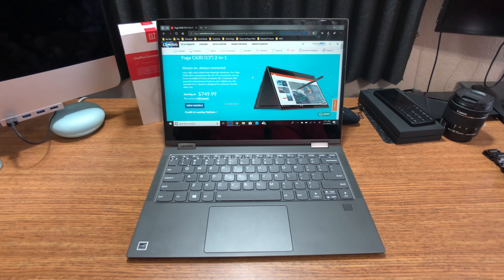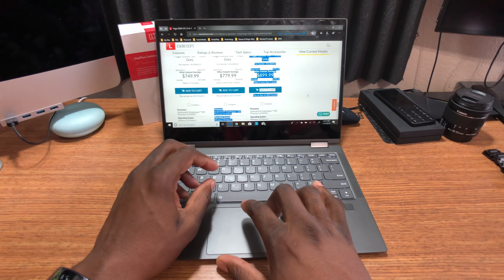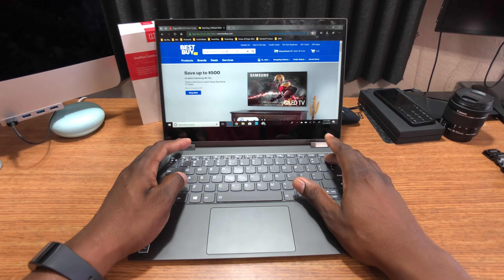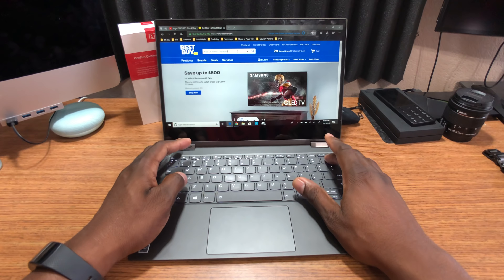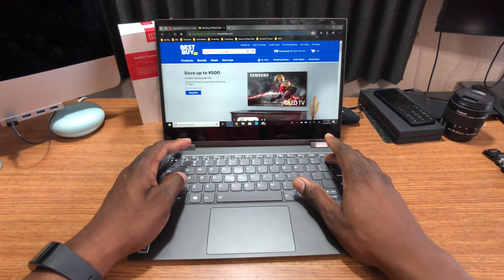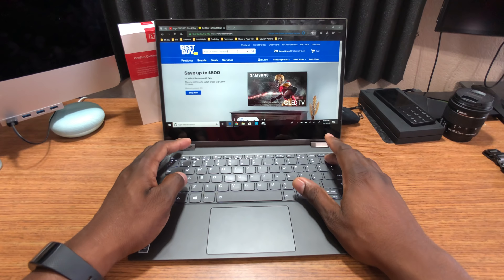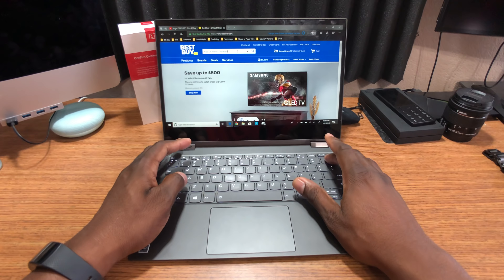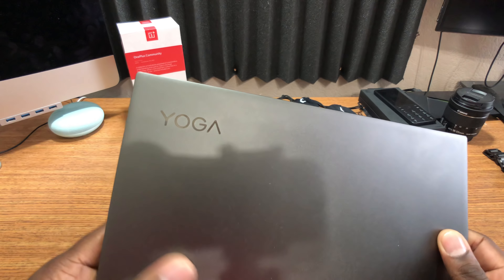Lenovo Yoga C630 (13") 2-in-1 Windows on Snapdragon! 45 Days later.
If you are in the market to buy the OnePlus6T You get $20 to use on a case, or earbuds...

J. Williams

J. Williams